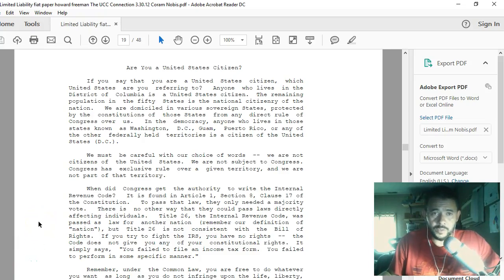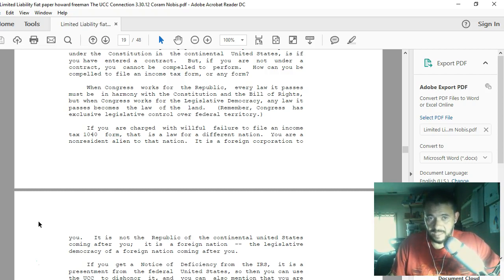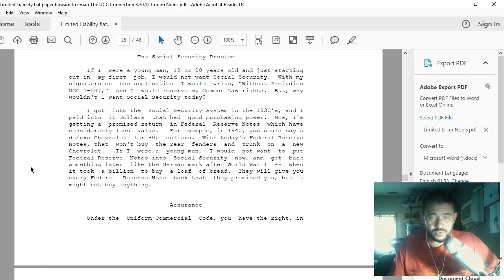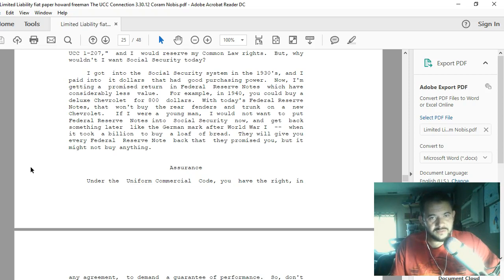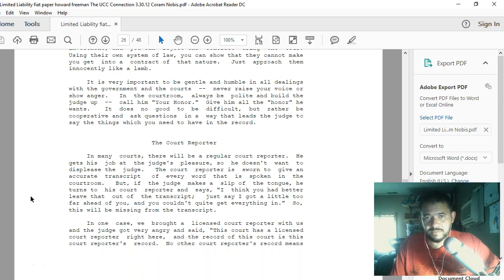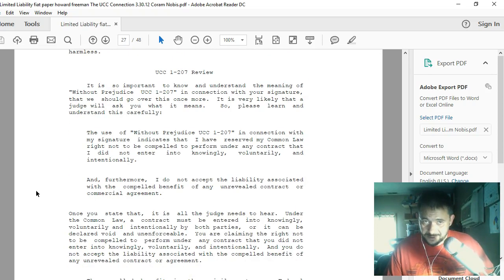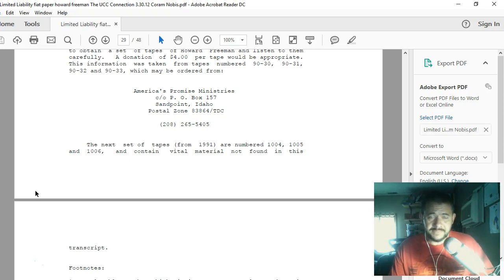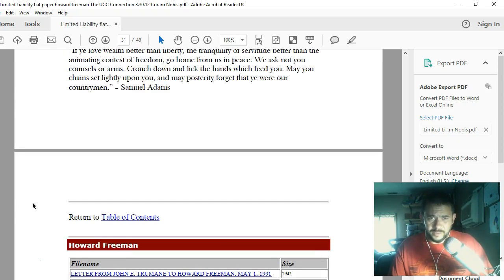The UCC Conection (part 2)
Reading a transcript of Howard Freeman on the REAL way laws and the courts are today and why.